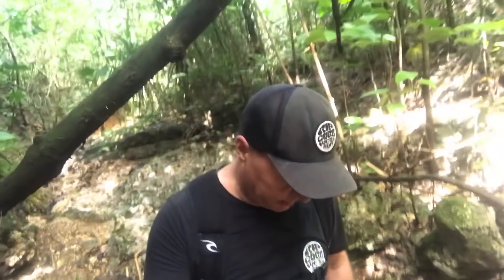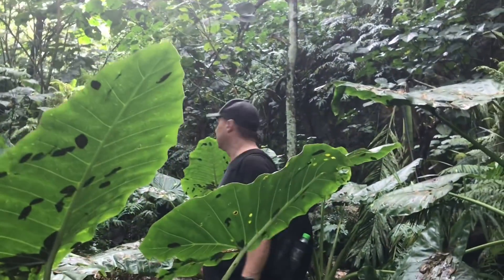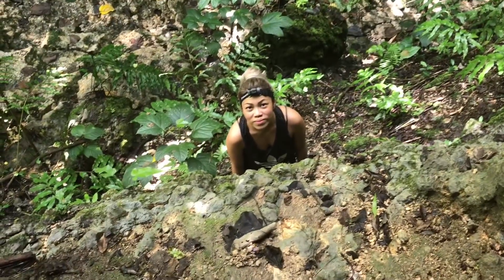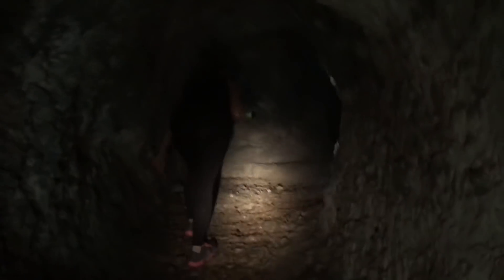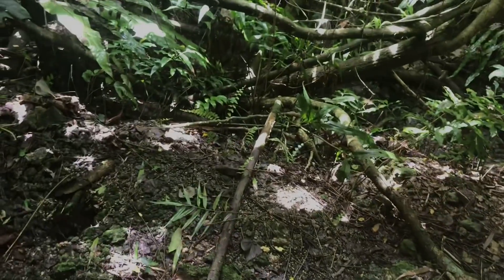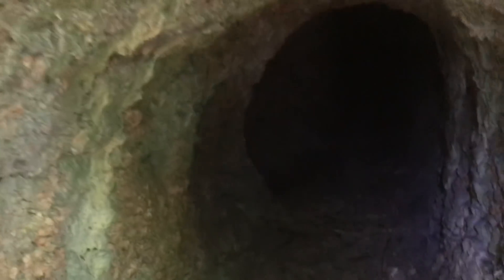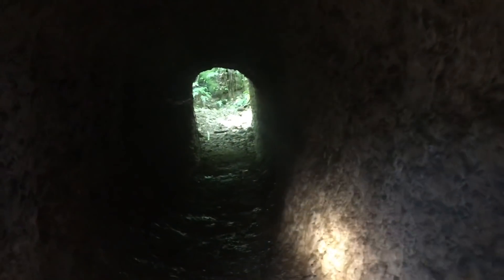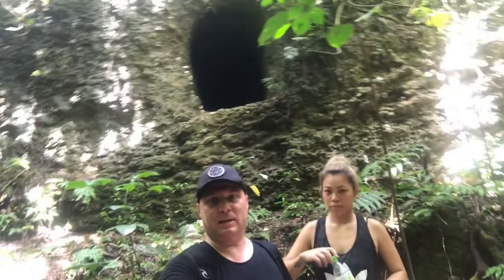Finally found the Hidden WWII Japanese Tunnels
Saipan’s WWII hidden Japanese tunnels